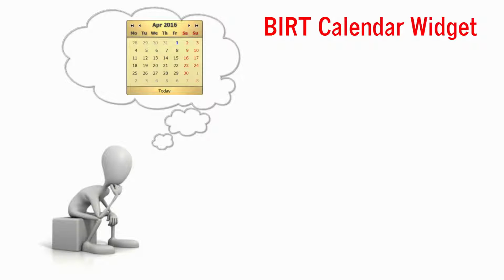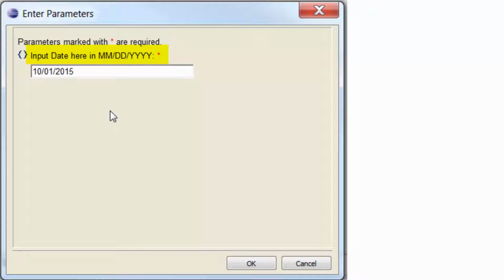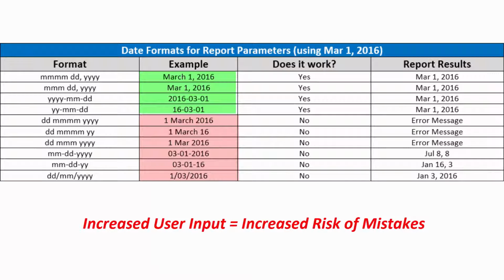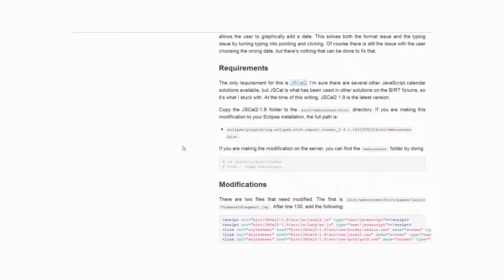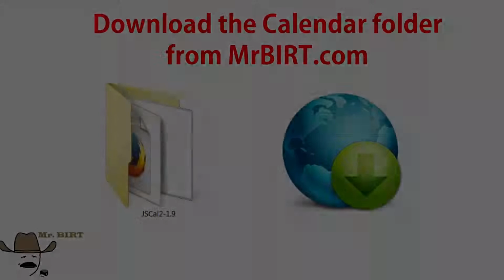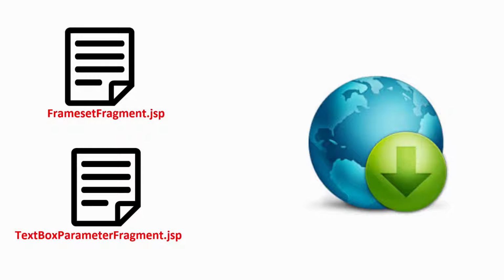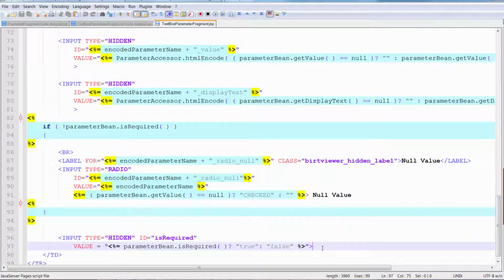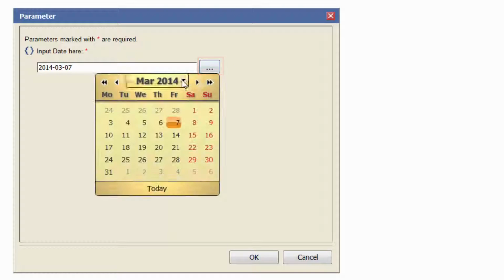Add BIRT Calendar Widget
Are you trying to find a way to add a Calendar Widget or Date Picker to BIRT?

If you just getting familiar with BIRT, then you may be starting to realize that there must be a better way to allow your report users to input dates.

The solution involved piecing together information from several sources to find and deploying a “Calendar Widget” for BIRT.

At MrBIRT.com, we've put it all together in one place.

You’ll learn how to add a Calendar Widget to your BIRT Reports. At least on your server. The Calendar Widget still doesn’t work on the Eclipse IDE for BIRT locally. But, the main concern is the server. That’s where users interact with the reports.